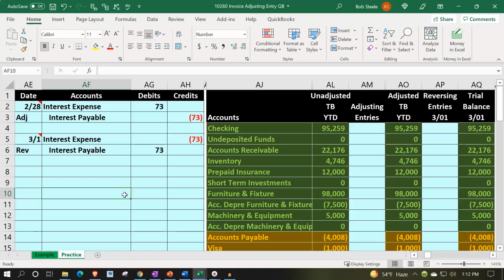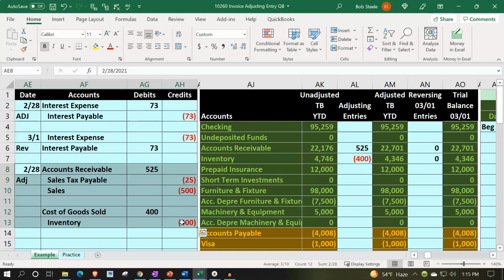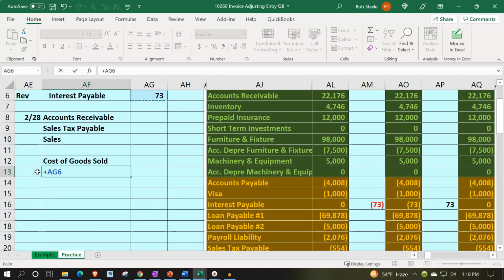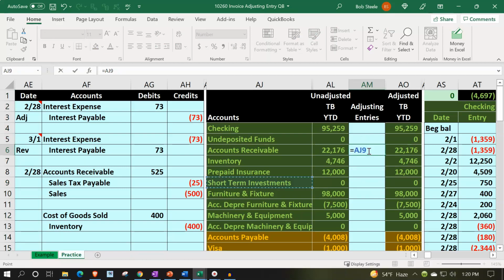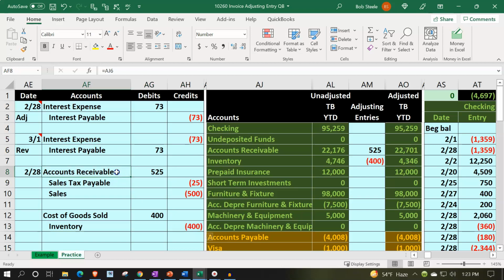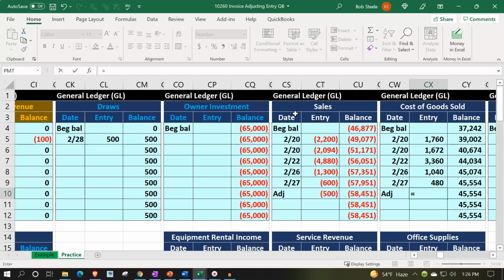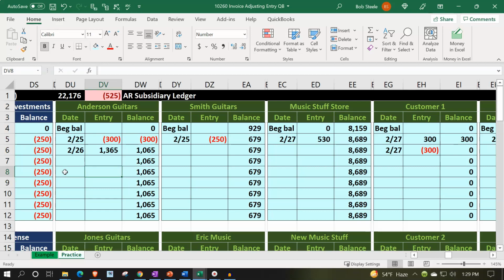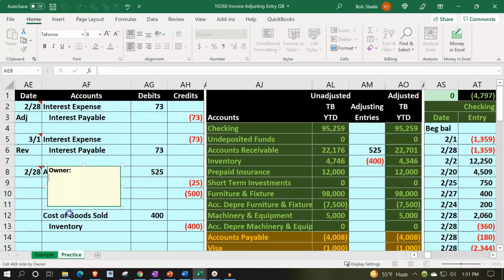Adjusting Entry Accounts Receivable Sales 10260 Excel Accounting Problem 2021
Adjusting Entry Accounts Receivable Sales